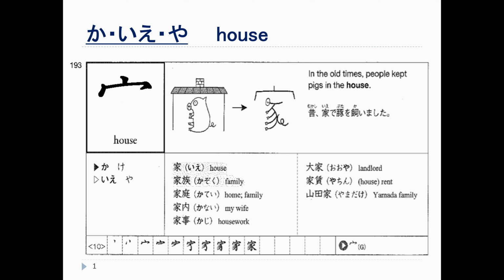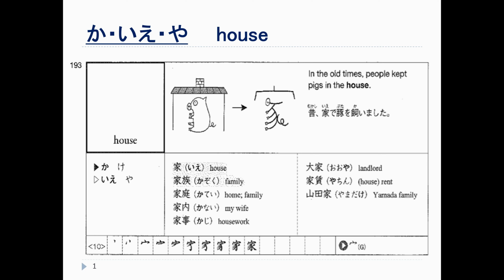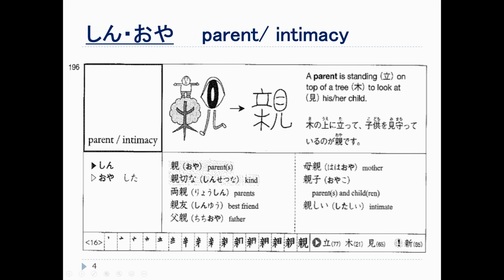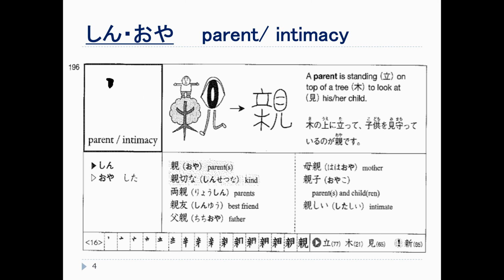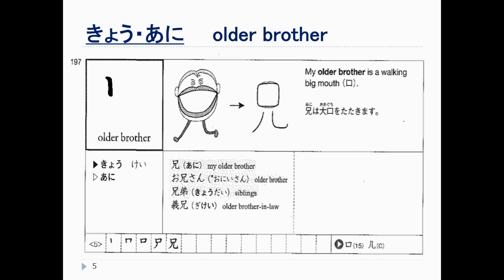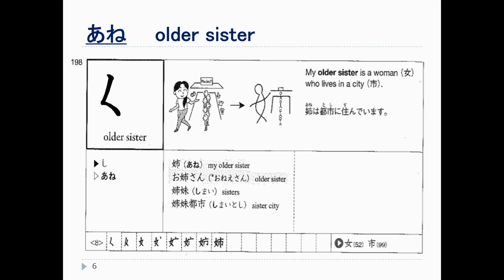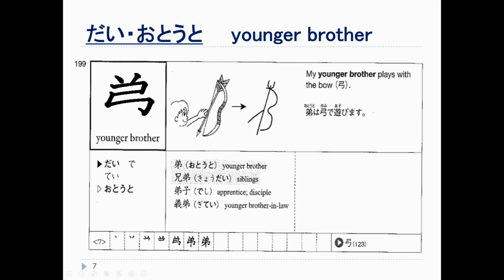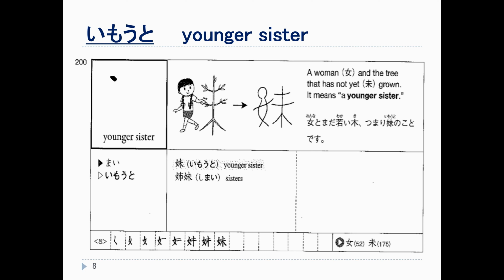Week 7 Participation-1: 家、矢、族、親、兄、姉、弟、妹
This video introduces the first set of kanji from chapter 16.